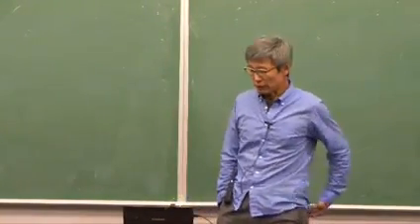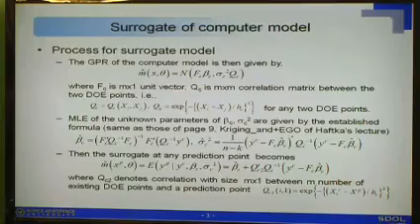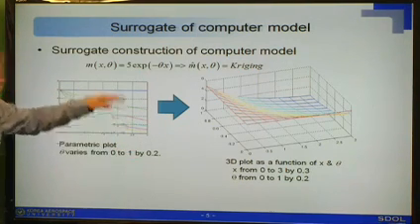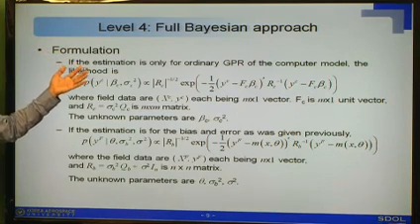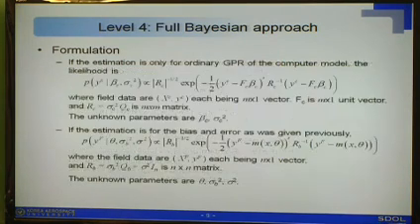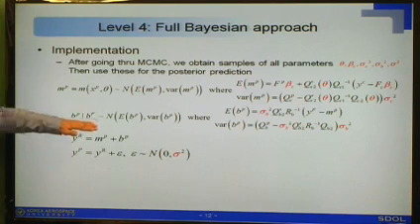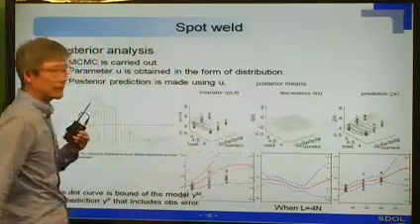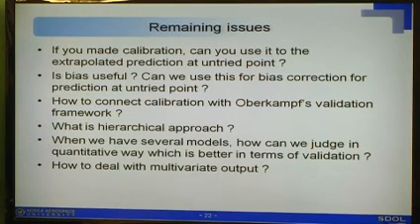HAFTKA EML 6934T lh17 Calibration with surrogate2 (최주호 교수)